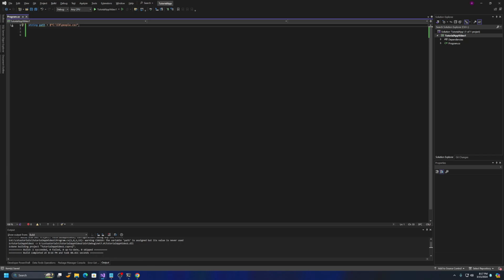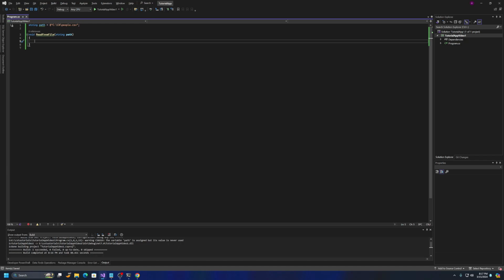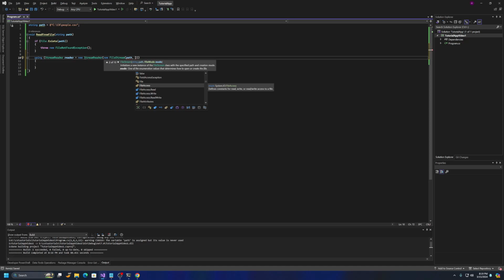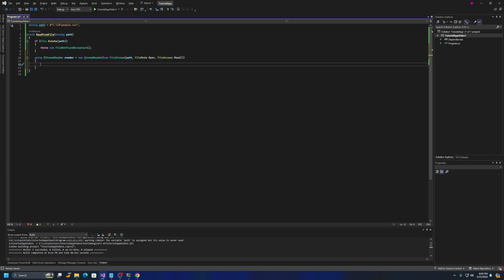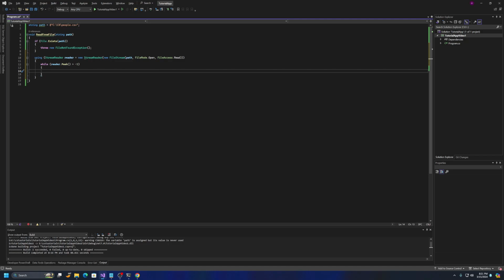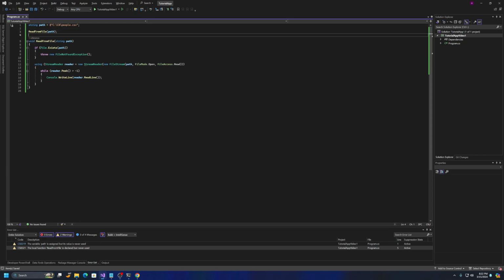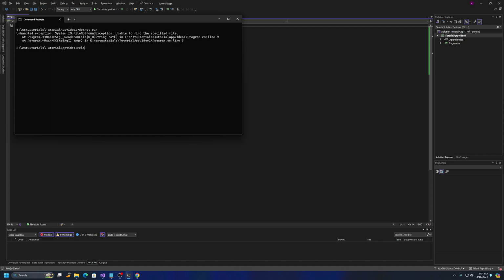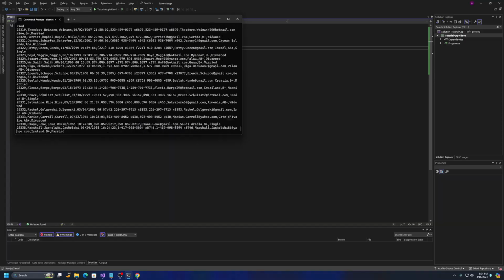C# - 81 - Reading From a File Using StreamReader and FileStream